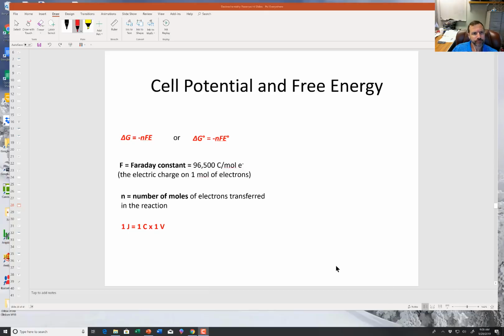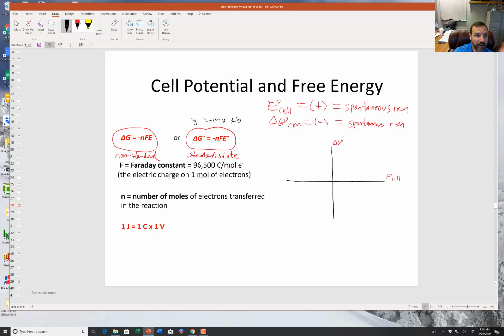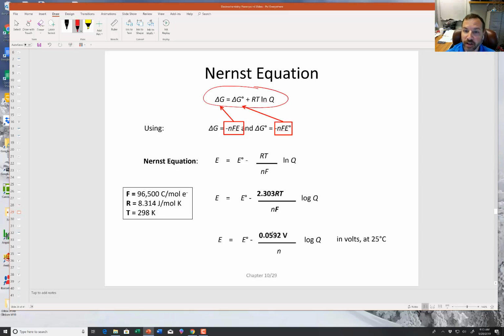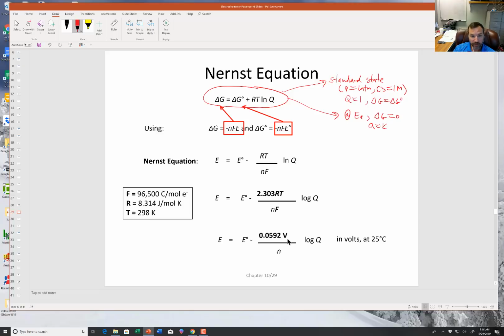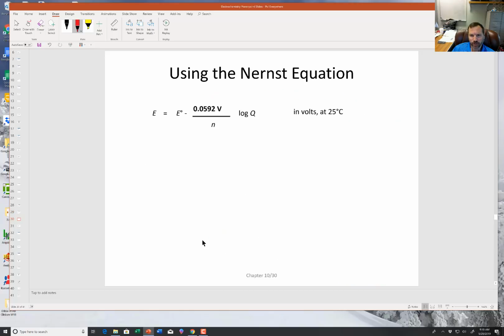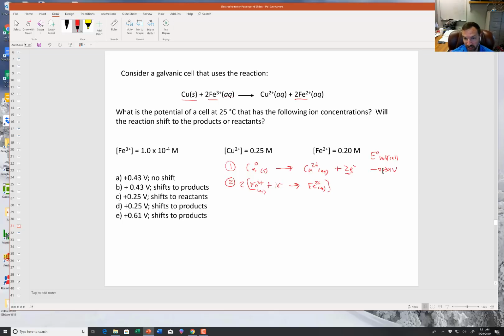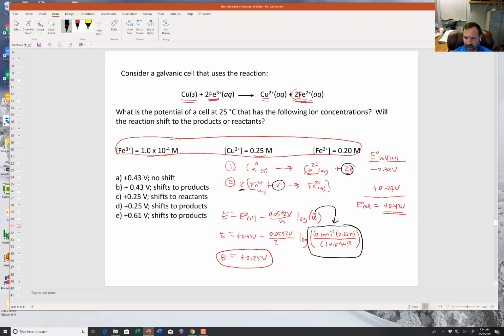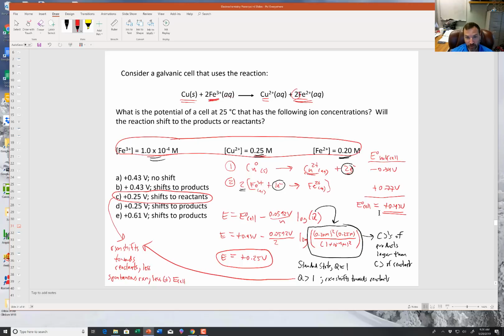Nernst Equation Video